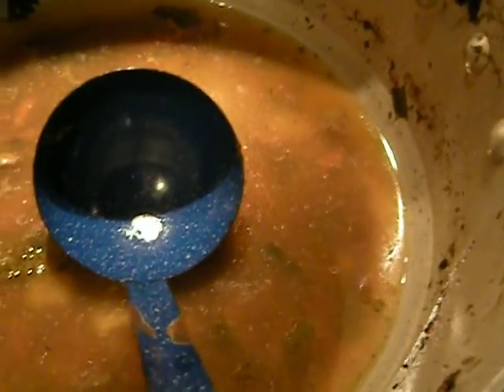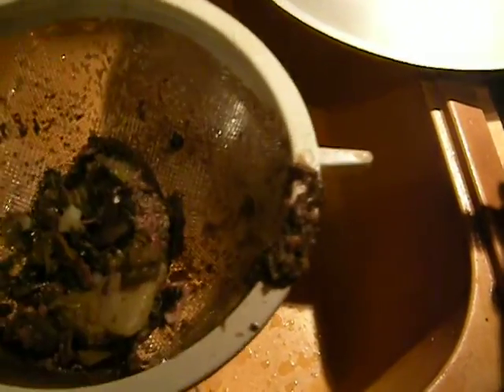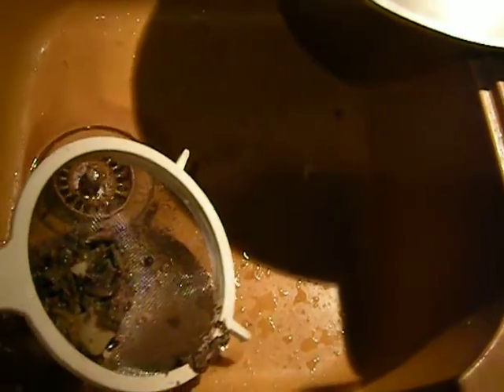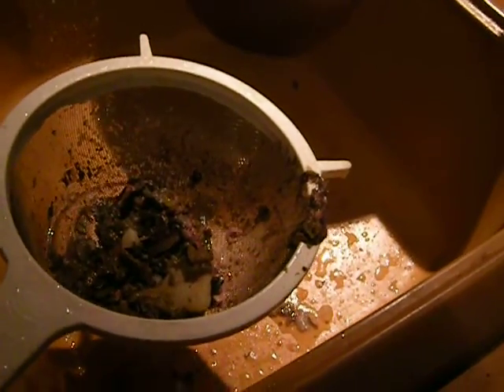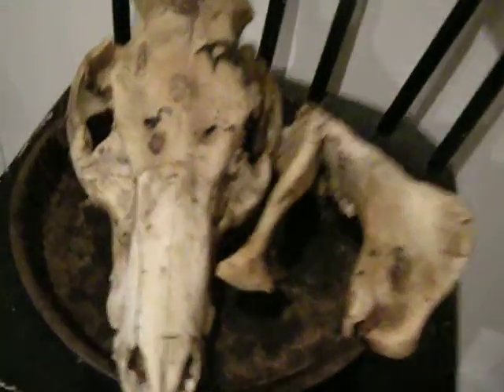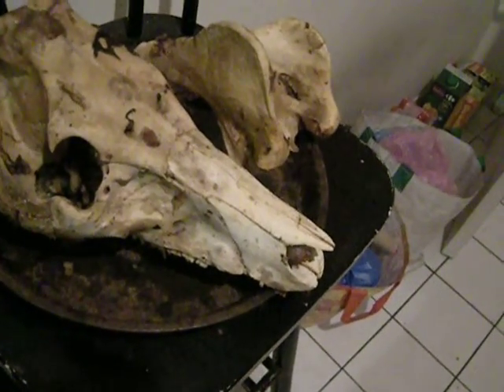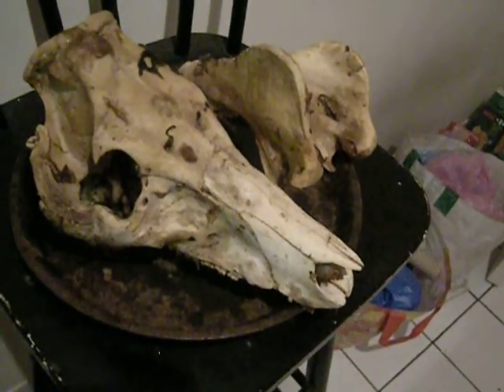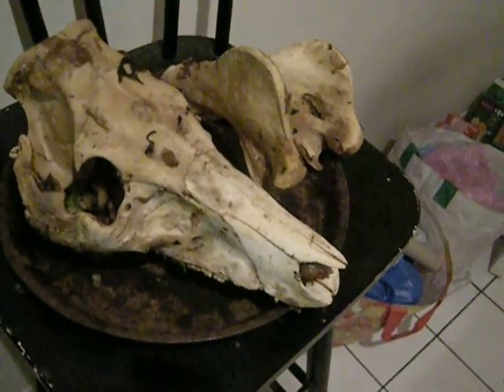I Cook A Pig Head -- Part 12